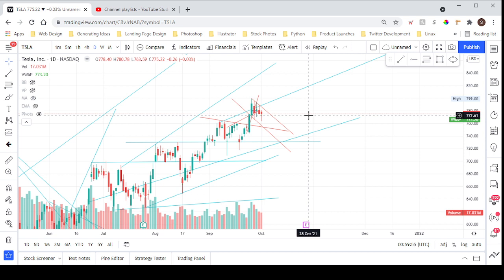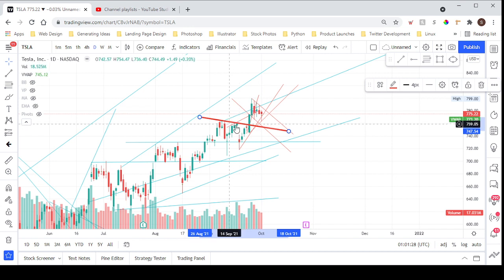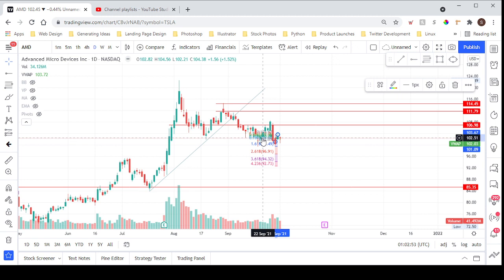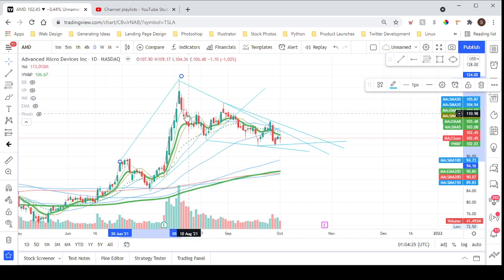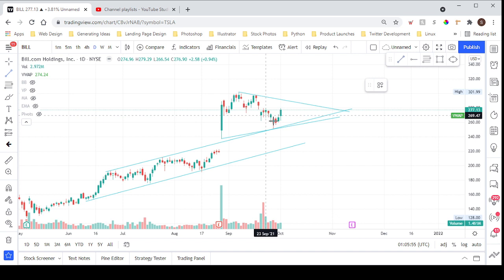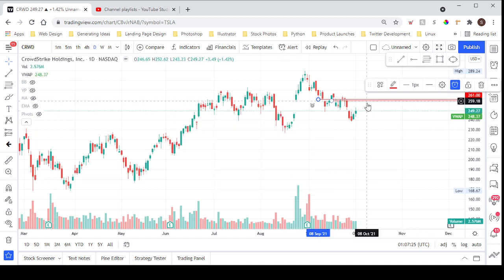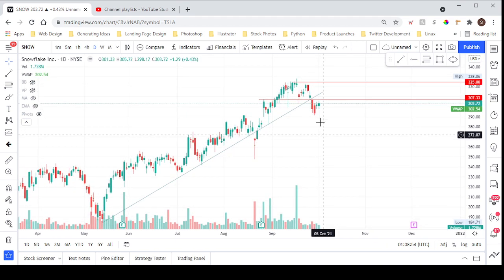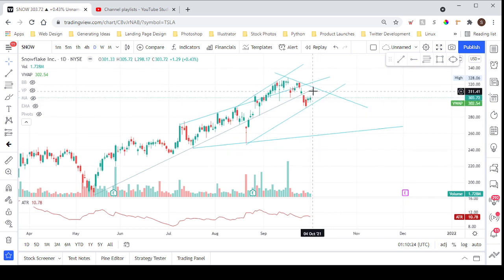Nightly Stock Market Prep 10/4/2021 ... Continued (For Visual Learners)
This video is a two parter because I had to stop and restart the video. This is for visual learners that want to learn and improve their trading, me included. Any and all feedback is welcomed and definitely if it helps me get better.